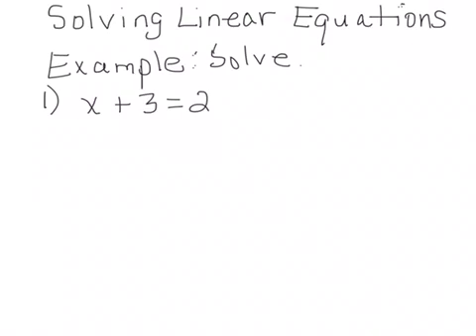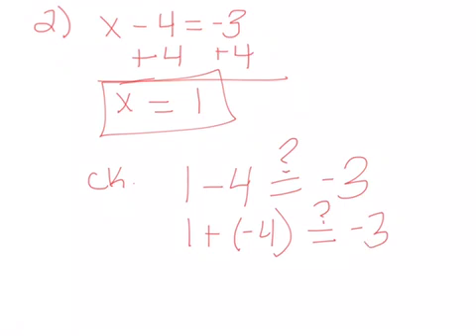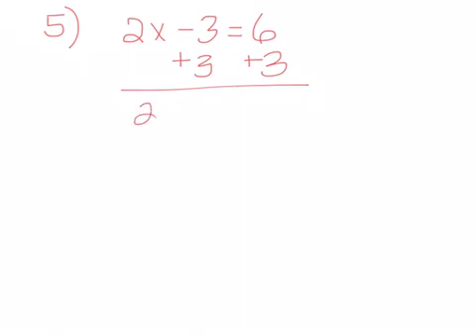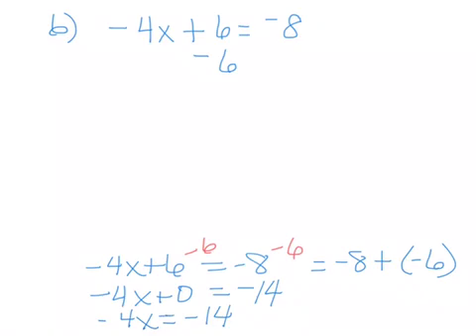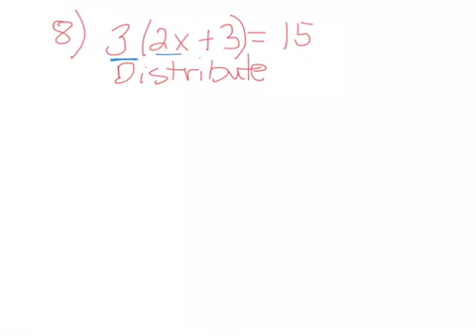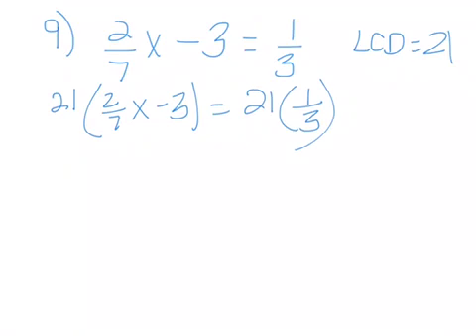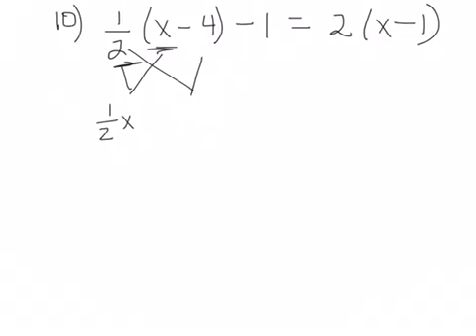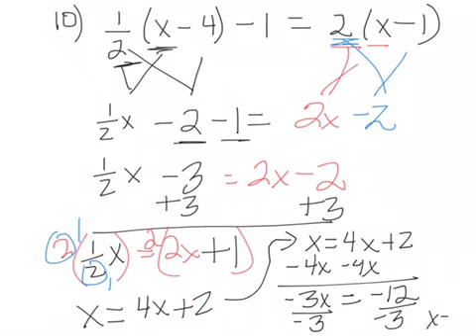Solving Linear Equations